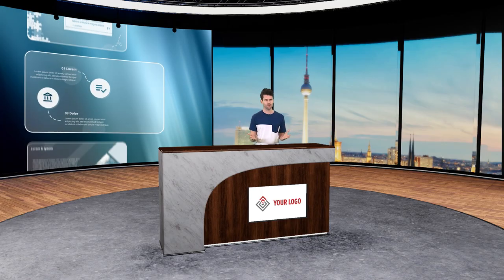3D virtual studio xplainer EN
For News Studios, Hybrid Conventions, Talk-Shows, TV Studios and more. Learn how our Virtual-3D Studio Box functions!
Presenter: Charlie Dupré